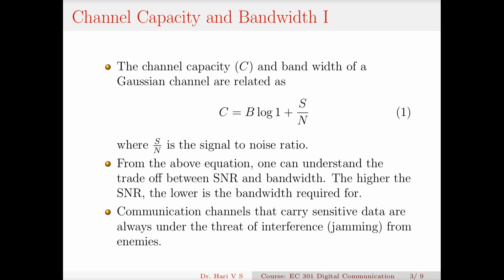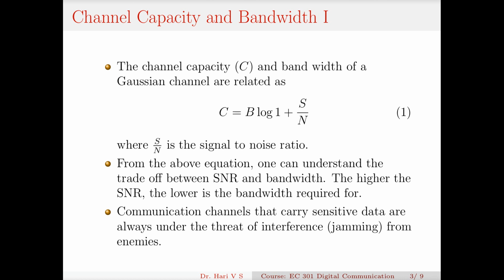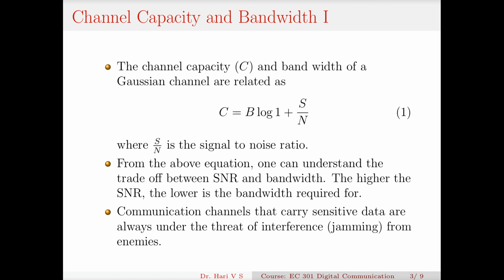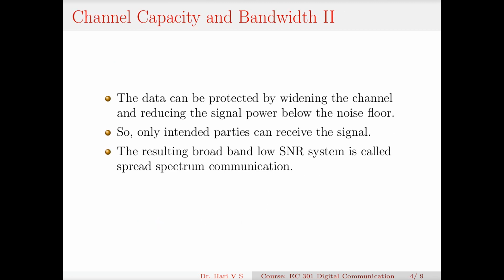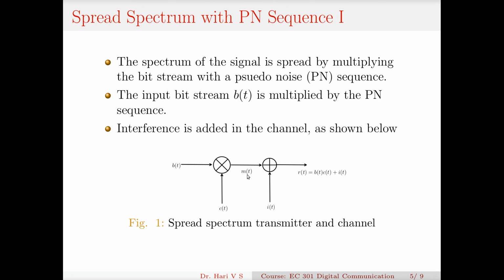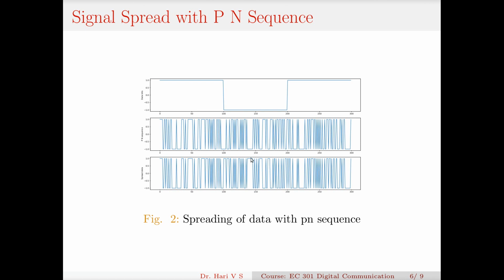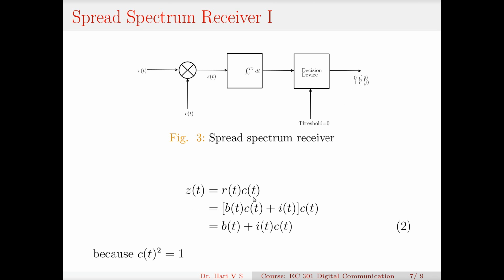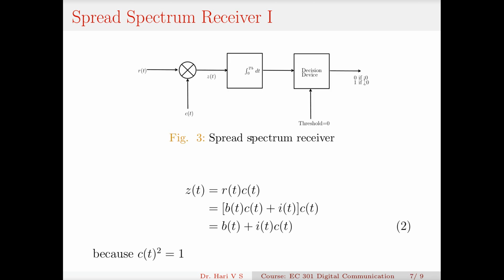Overview of Spread Spectrum Communication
The video gives introduction to spread spectrum communication.